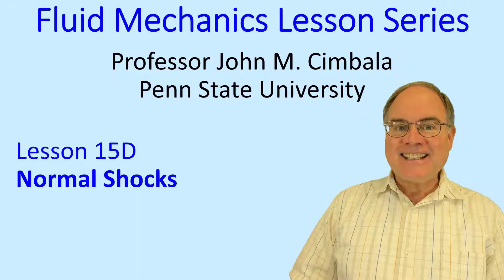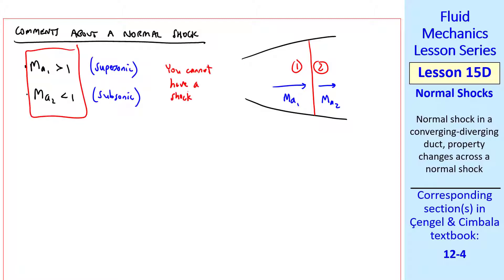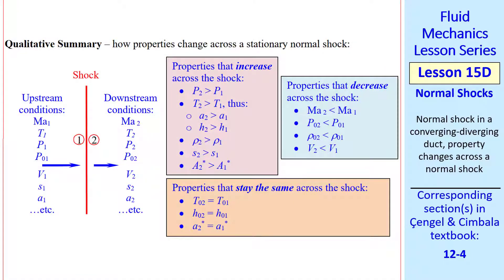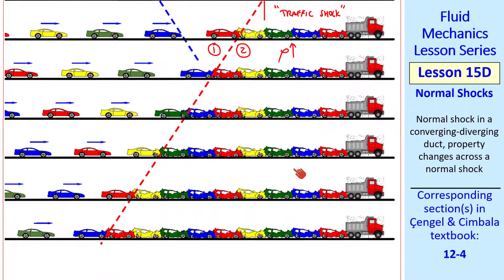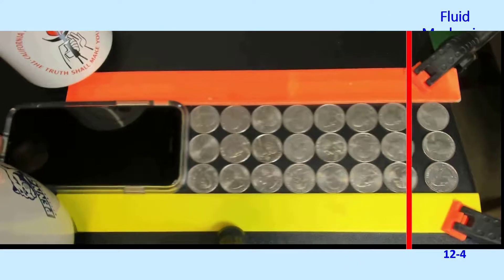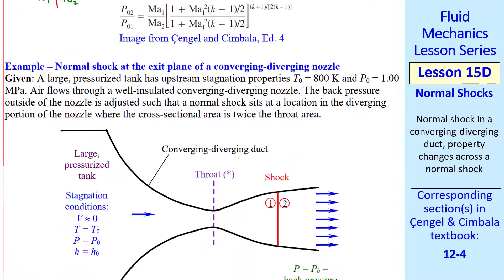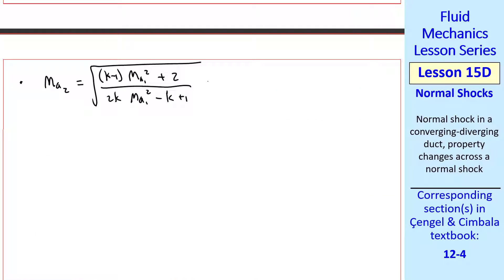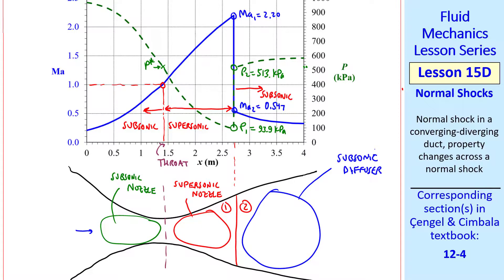Fluid Mechanics Lesson 15D: Normal Shocks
Fluid Mechanics Lesson Series - Lesson 15D: Normal Shocks.

In this 15-minute video, Professor Cimbala describes normal shocks using two analogies: (1) A traffic shock, and (2) A coin shock. He also performs a short experiment for the latter. He discusses which variables increase, which decrease, and which stay the same across a normal shock. He then lists equations that are used to calculate the change of gas properties, such as pressure, temperature, density, etc., across a normal shock. Finally, he does an example problem - a normal shock in the diverging portion of a converging-diverging duct.